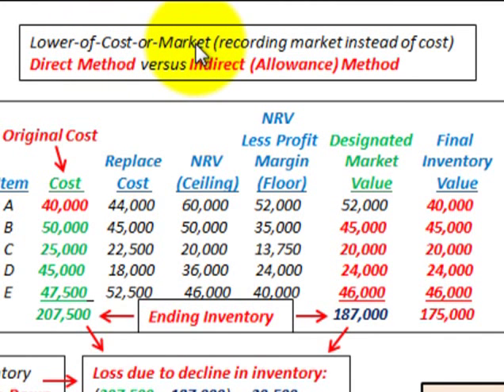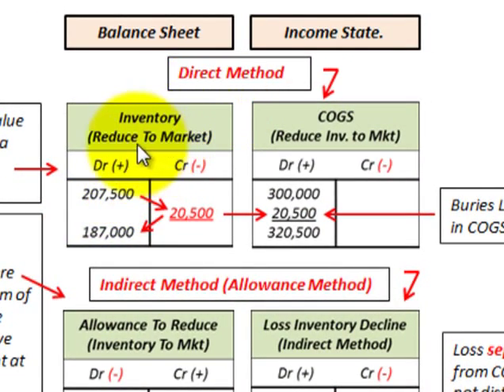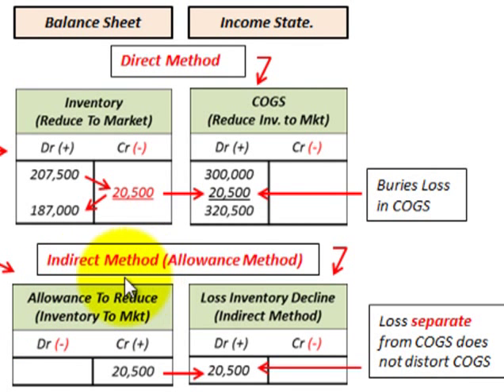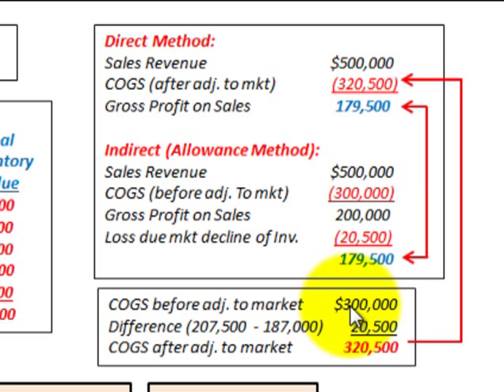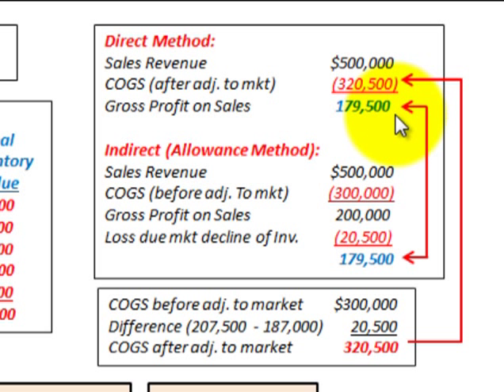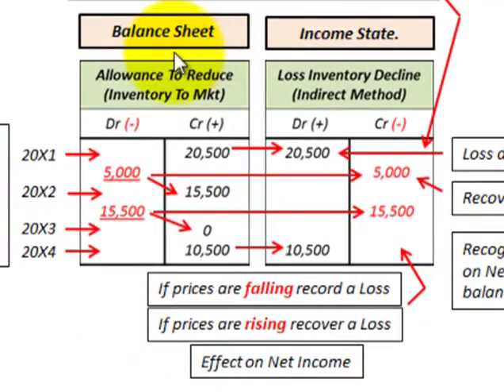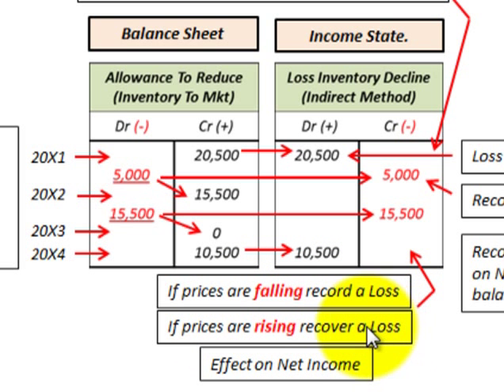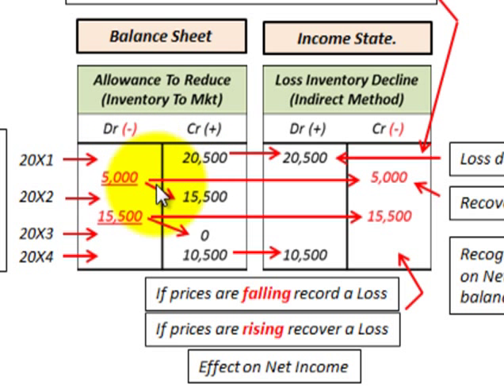Lower Of Cost Or Market (Using The Direct Method Vs Indirect or Allowance Method)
Accounting for inventory costing using lower of cost or market to value inventory, recording market value instead of cost of inventory comparing the direct method versus indirect method (allowance method), (1) direct method substitute the (lower) market value for cost when valuing inventory, does not report a Loss on Income Statement because the Cost of Goods Sold already includes the amount of Loss, (2) Indirect Method (Allowance Method),does not change the cost amount, establish a separate contra-asset account, permits disclousre of inventory cost at LCM but it raises the problem of how to dispose of the balance  in the Allowance account in the following period, option is to leave the account on the books and adjust the account at the next year end, with the direct method the loss is included in the cost of goods sold where as with the indirect (allowance) method the Loss is separate from COGS does not distort COGS, leaving the Allowance account on the books and adjusting the balance at the next year-end to agree with discrepancy between cost and the lower-of-cost-to-market at the balance sheet date, if prices are falling record a Loss, if prices are rising recover a Loss, recognizing a Gain/Loss has the same effect on Net Income as closing the Allowance balance to beginning Inventory or to COGS, detailed account example by Allen Mursau